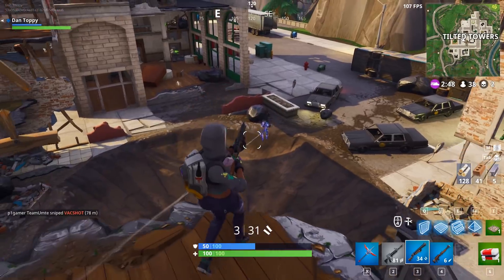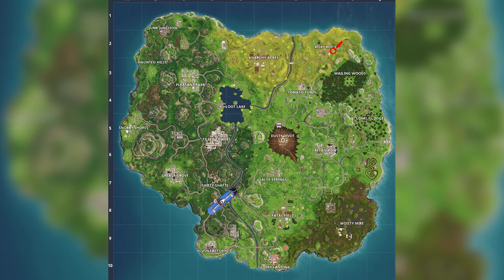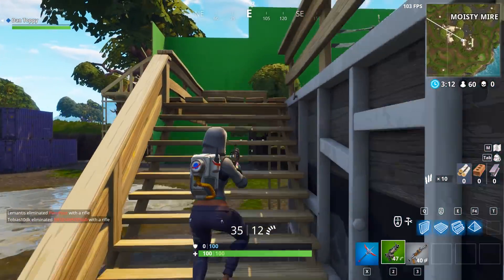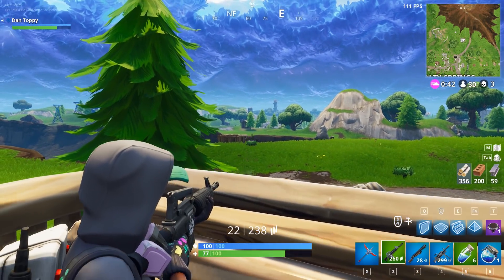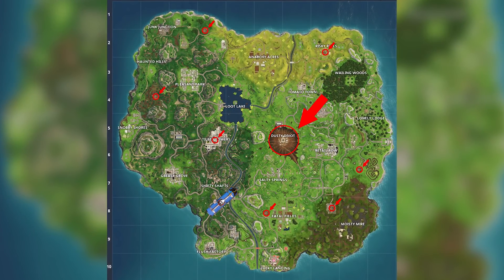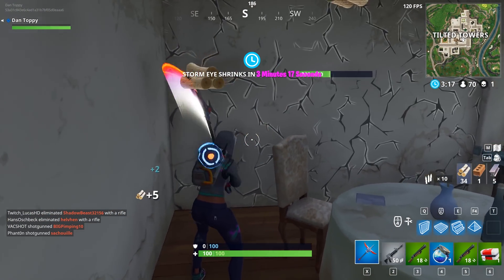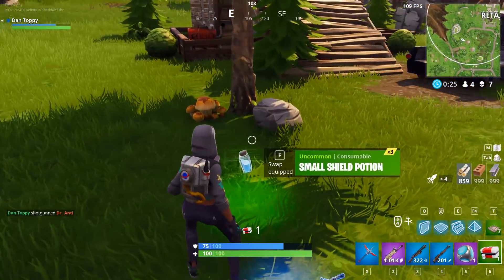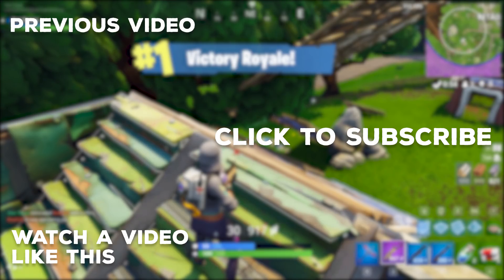HOW TO COMPLETE ALL WEEK 2 CHALLENGES – SEASON 4 | FORTNITE BATTLE ROYALE TIPS/TUTORIALS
Today I have a full guide on how to complete all of the brand new Week 2 challenges included in the Brand New Season 4 BattlePass on Fortnite Battle Royale. I give you the best tips on how to complete each challenge in the fastest and simplest ways possible including the ‘Search Between a Scarecrow, Pink Hotrod, and a Big Screen Challenge’, the ‘Dance in Front of 7 Different Film Cameras’ challenge as well as tips for all the others

-Song-
Dizzy by Joakim Karud